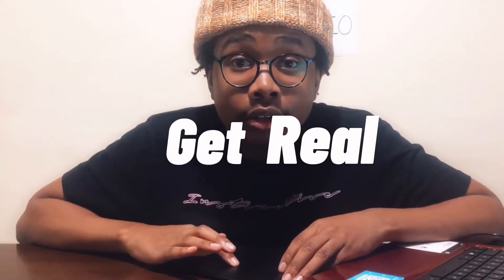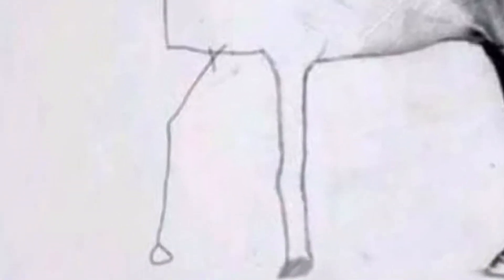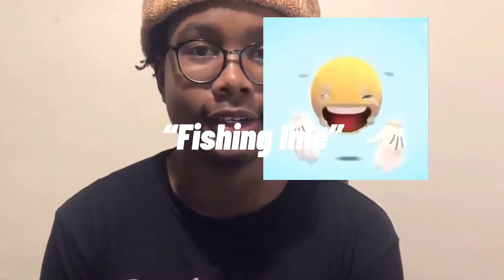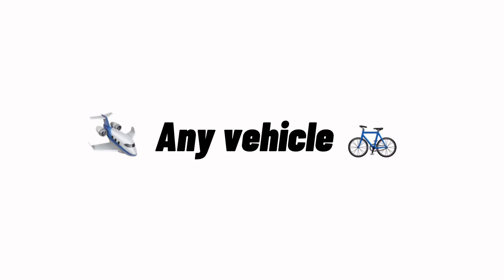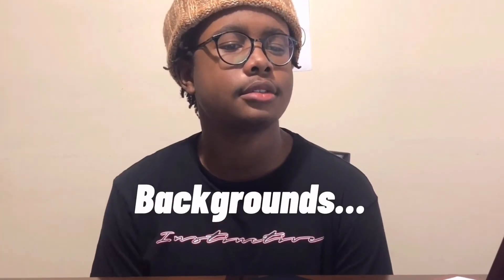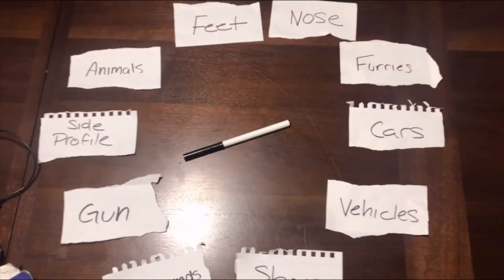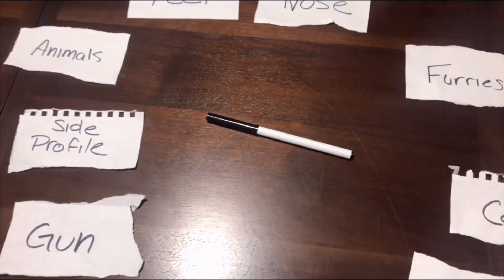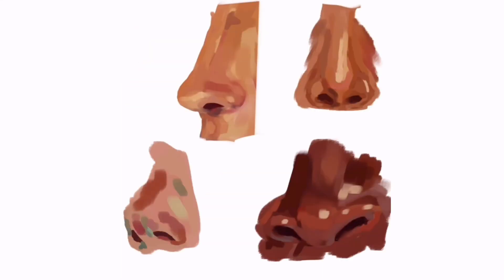Things I Hate Drawing (and you probably do aswell.)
In this video I state my opinions on the current affairs in the art spectrum of drawing. These opinions are subject to change as time progresses.